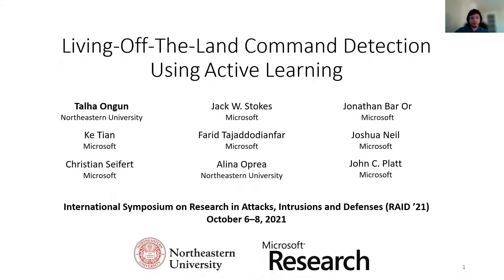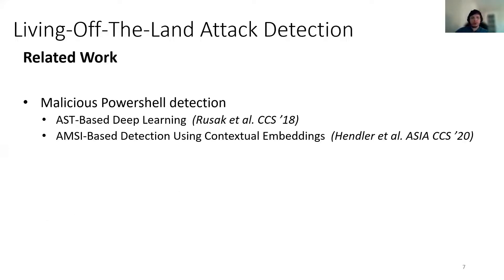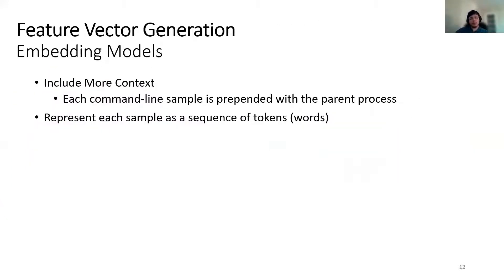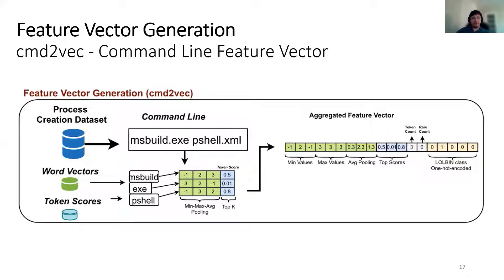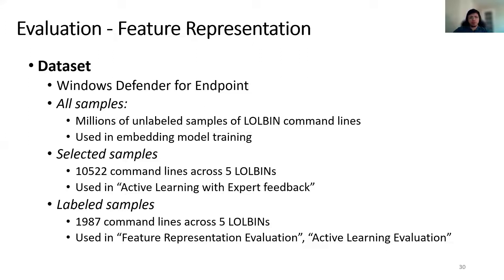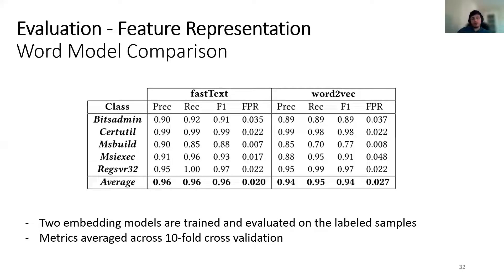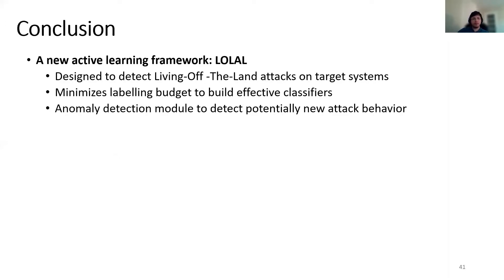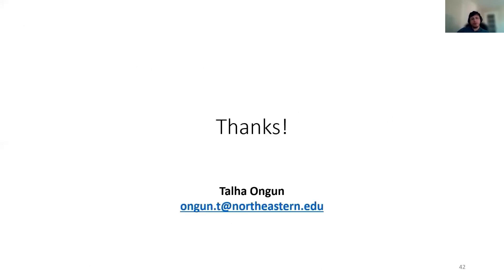Living Off The Land Command Detection Using Active Learning